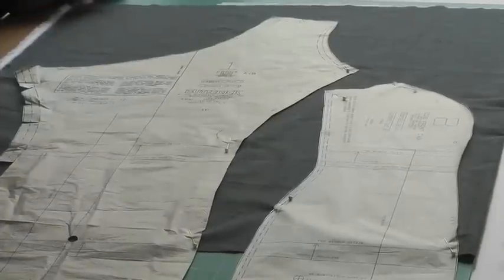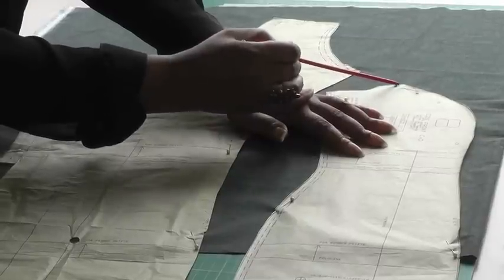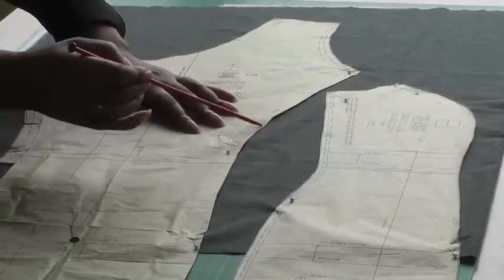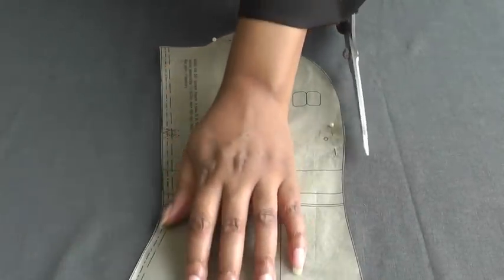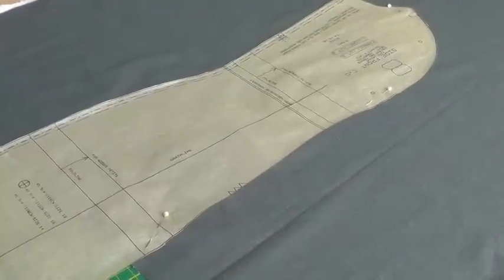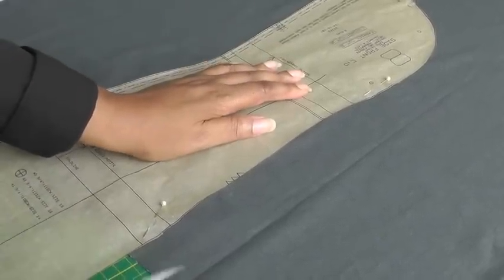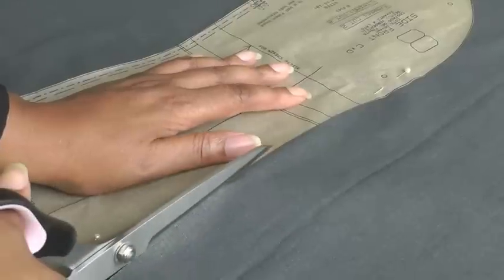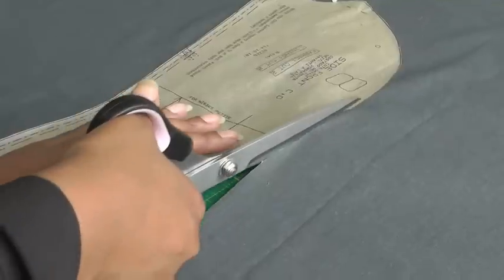Cutting Out Princess Seam Sewing Patterns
Cutting Out Princess Seam Sewing Patterns. It is an absolute must to have sharp, clean straight and curved lines on sewing pattern pieces for any project.  I’ll share the tips and tricks I use for the  technique of cutting out the sleeve shape using fabric scissors and how I move around the fabric to achieve the best straight lines possible.